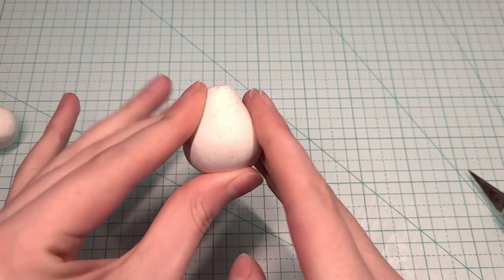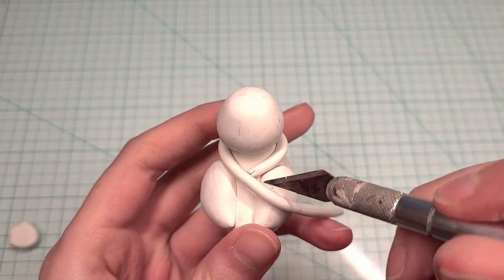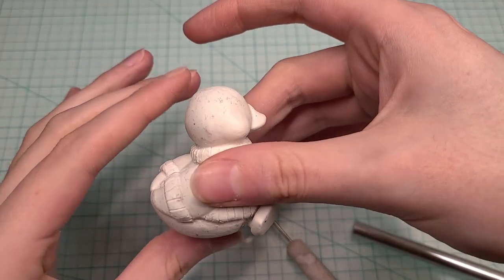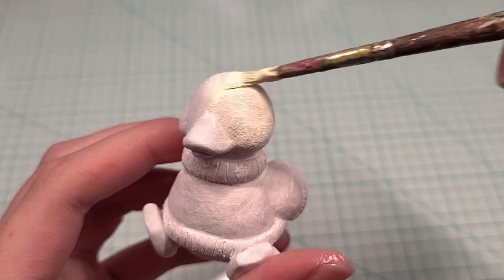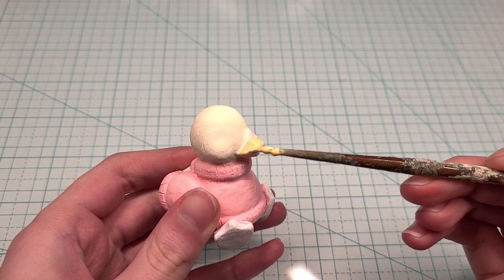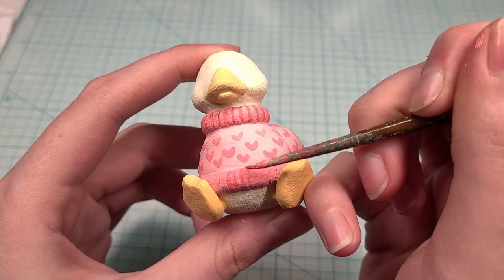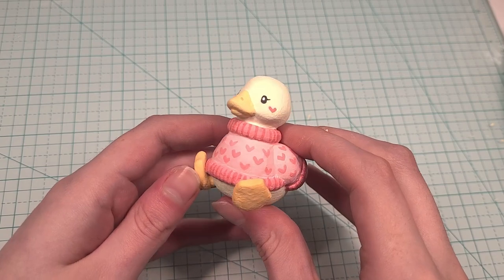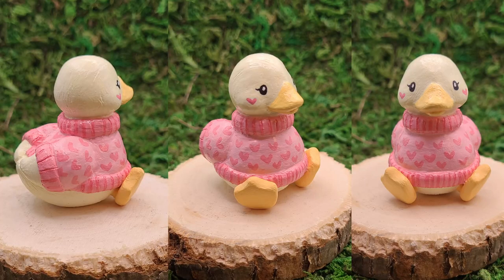Sculpting A Duck In A Sweater From My Drawing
In this video I'm using a simple digital drawing that I did of a duck that is wearing a pink valentine sweater with hearts on it to recreate and bring to life as a 3D polymer clay figure / sculpture!

- view pieces for sale on my *Etsy*
TheKutiesShop

00:00 The Drawing
00:09 Sculpting
02:19 Painting